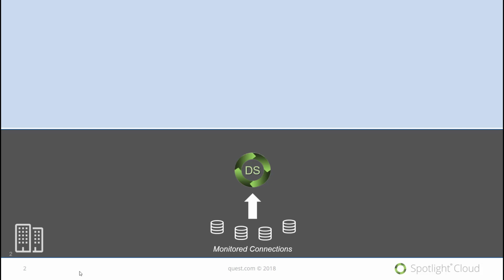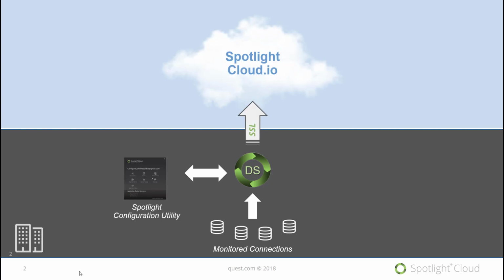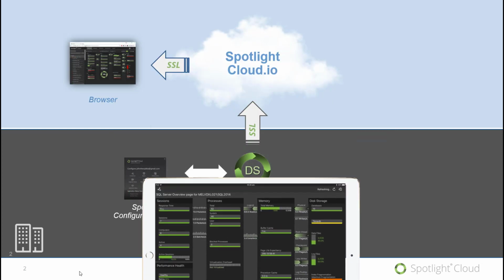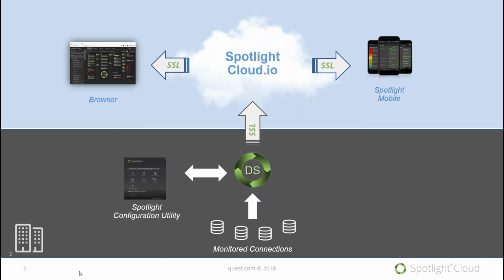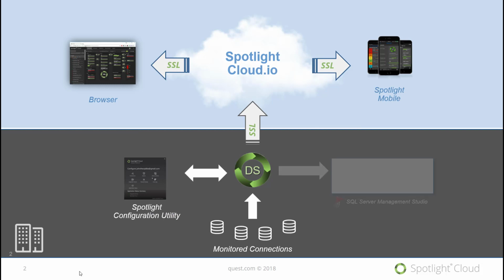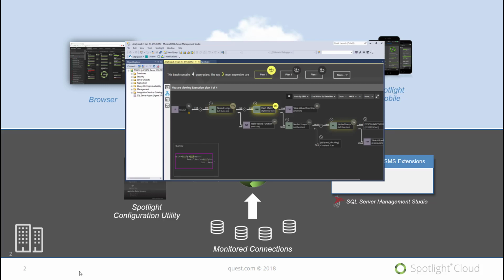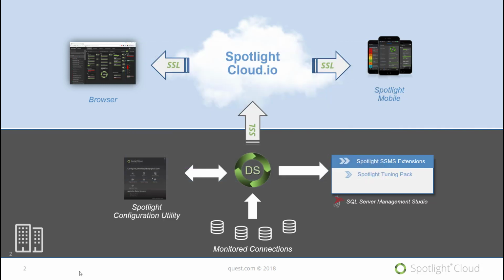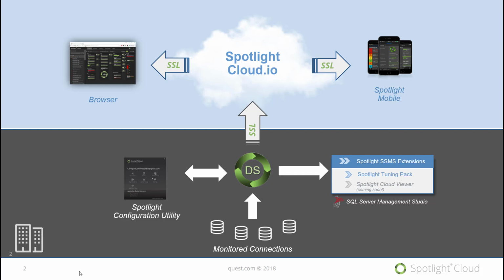Spotlight Cloud Application Components